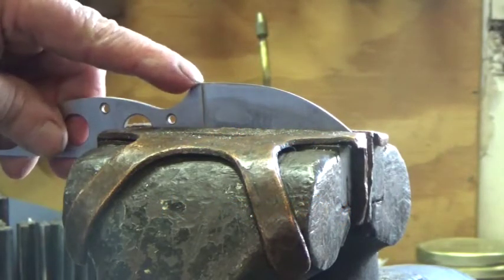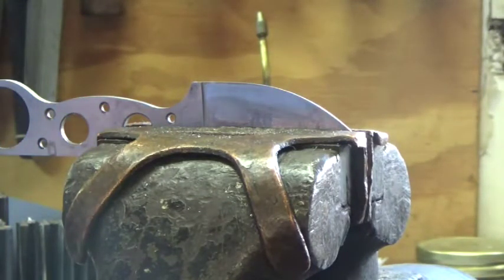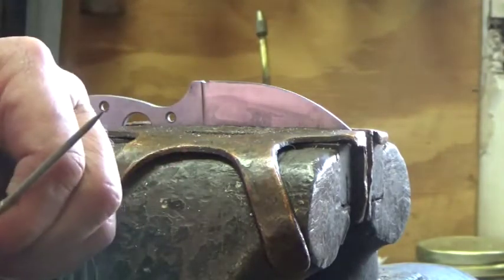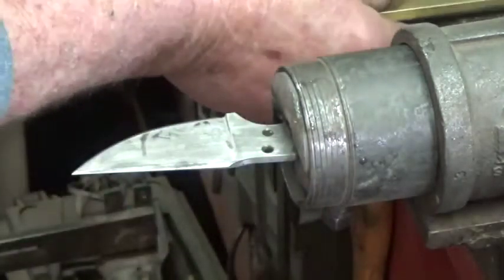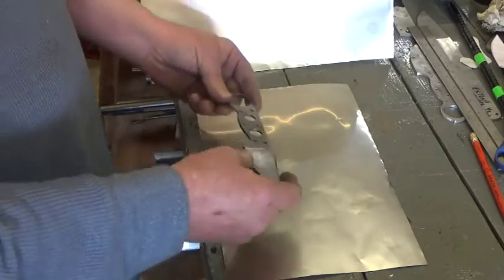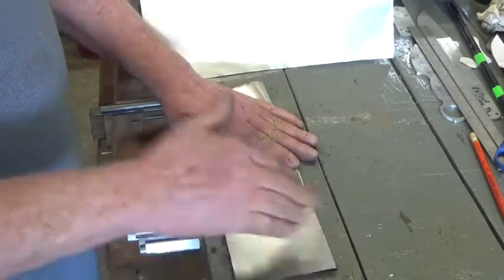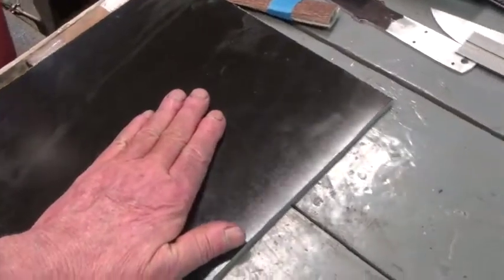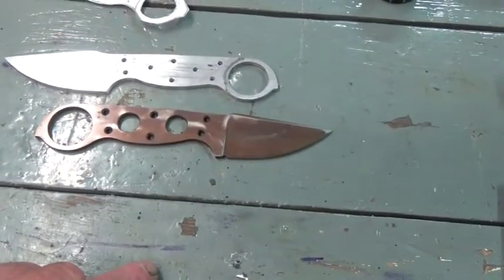Making a Ring Knife part four: Heat treatment